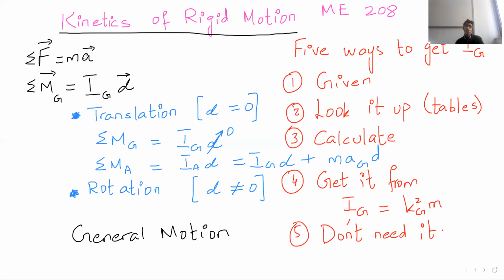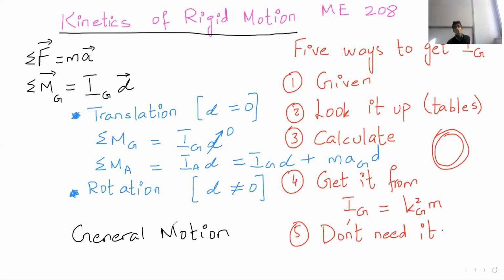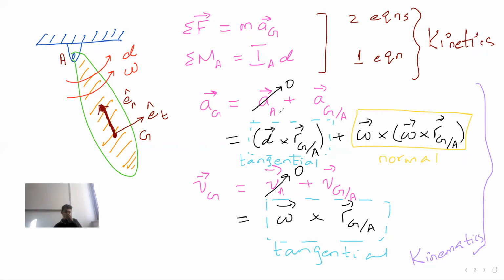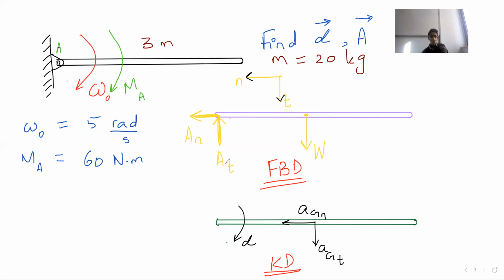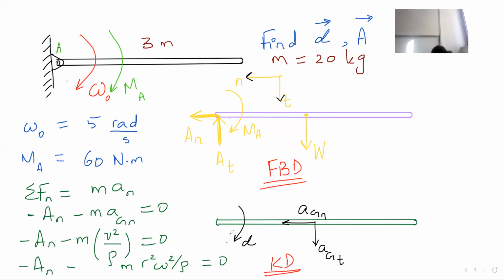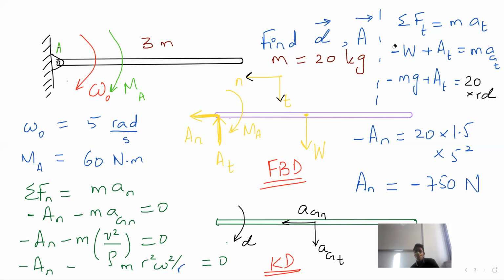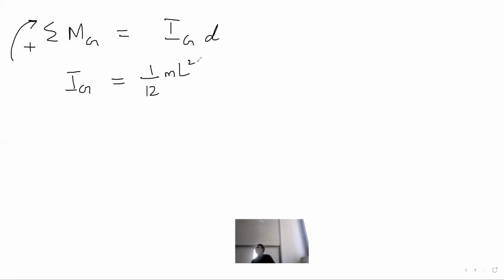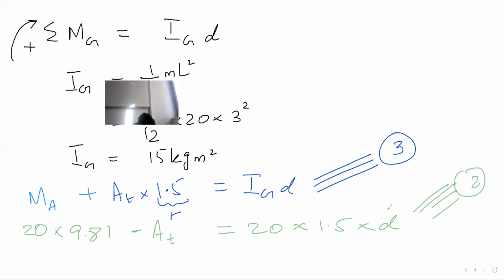Engineering Dynamics: Summation of moment about point A at 8:57, First alpha is not zero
Summation of moment about point A at 8:57; First alpha is not zero